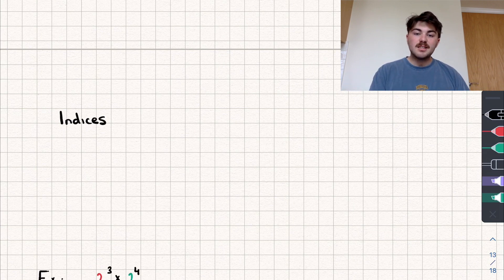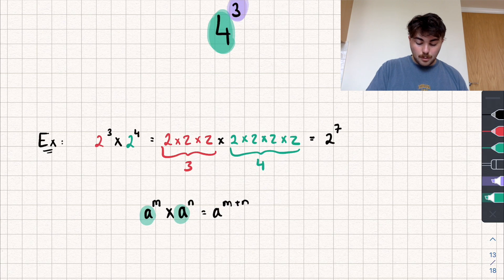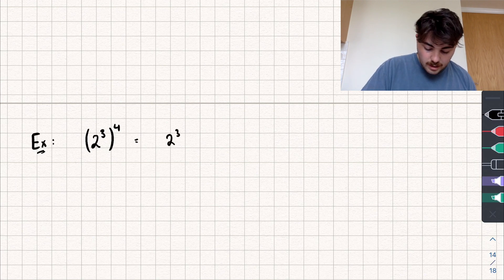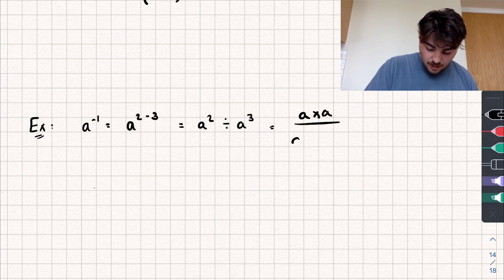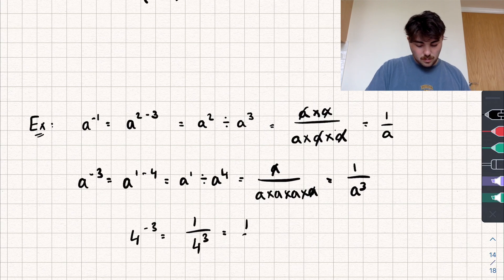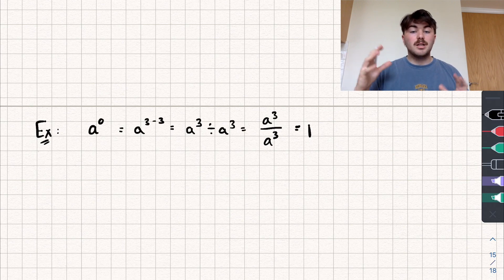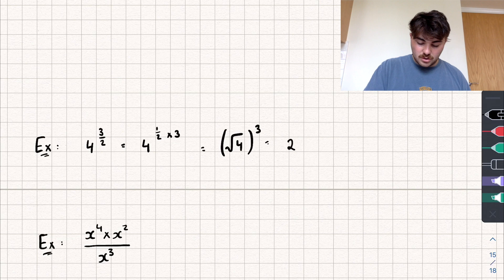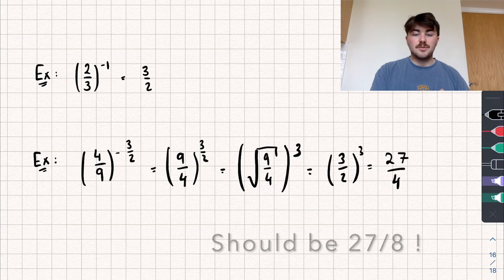Indices | Preparing For A-Level Maths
In this maths video I'll be looking at indices :) You've all seen this before in GCSE maths but its key to be confident with this for A-Level maths!

0:00 Intro
0: